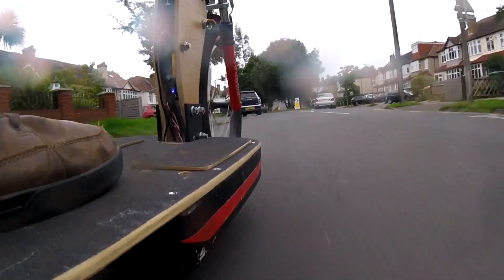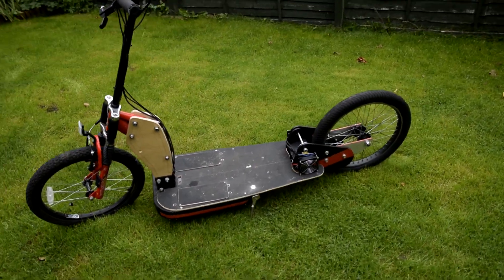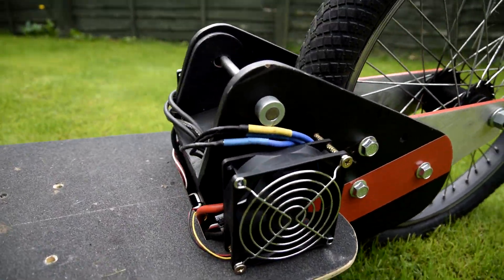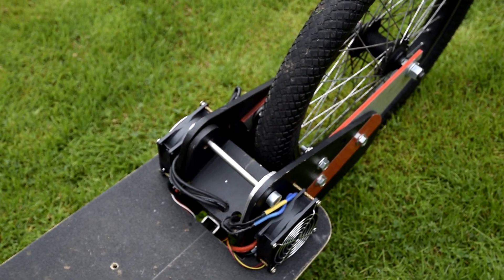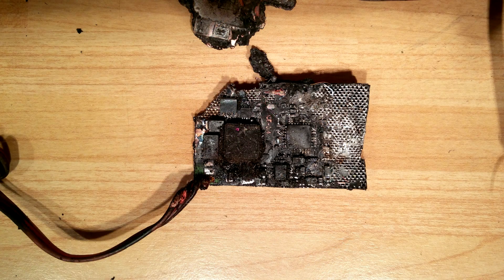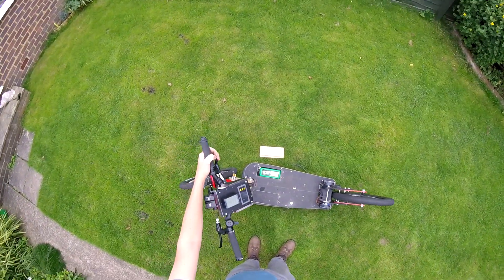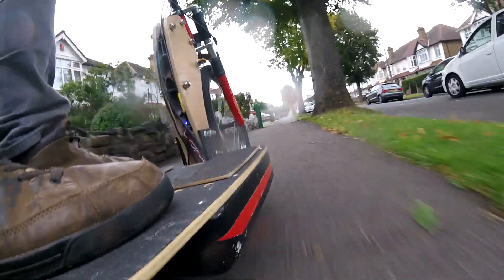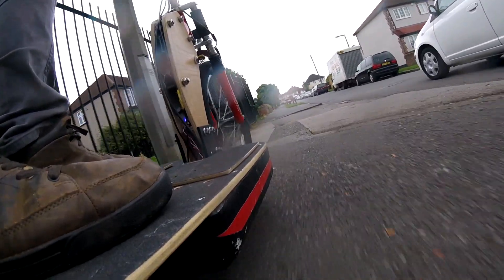Homemade 5KW Brushless Scooter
Final year project took over 6 months to complete. Lots of fun , not entirely practical or efficient, but definitely lots of fun!

Would have been much easier to stick a 20" hub motor in the front wheel but that wasn't the aim of the project, although i may do just that later on to increase the efficiency and reduce wear.

Comment any questions below, i might make a follow up video.

Bluetooth Watt meter

Linear actuator

Let me know if any links die, i'll update them.